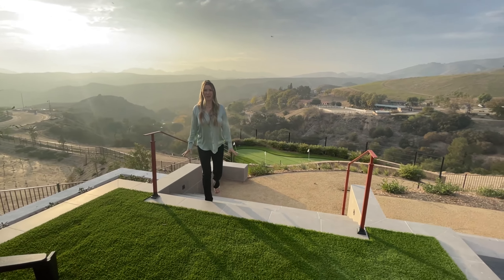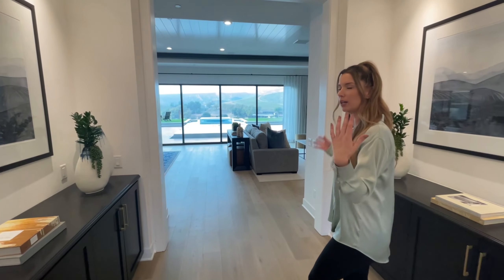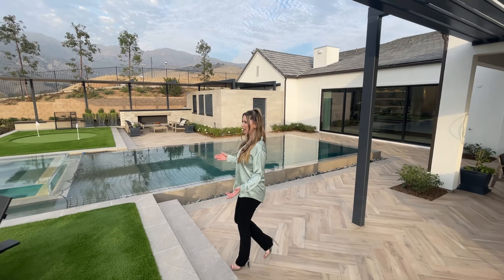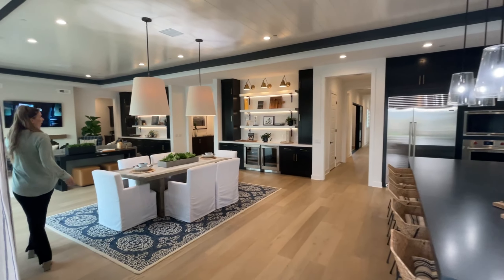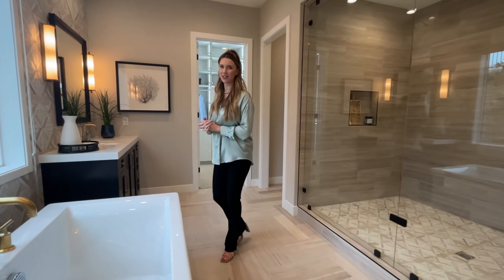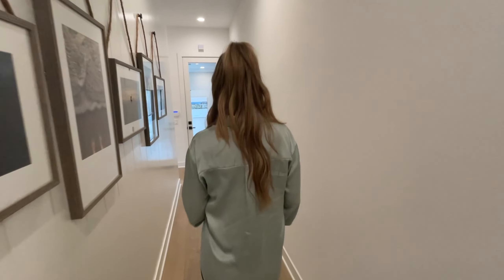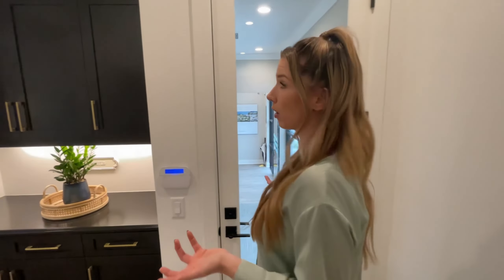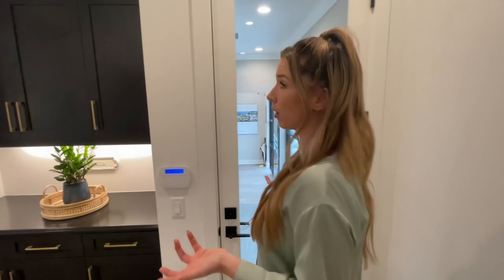Outdoor bathtub?! INSIDE LUXURY LOS ANGELES HOME for $2,100,000 // Luxury Home Tour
Lauren Shepherd takes you inside this north county Los Angeles Home in Porter Ranch. Homes here start at $2.1 MILLION.

If you're interested in a home at Porter Ranch, reach out to Lauren directly:
Broker License #01895959

Chapters:
00:00 intro
00:50 Entryway & great room
2:00 Backyard
3:48 Master Bedroom & outdoor bathtub
5:24 Left wing of house
6:27 Right wing of house